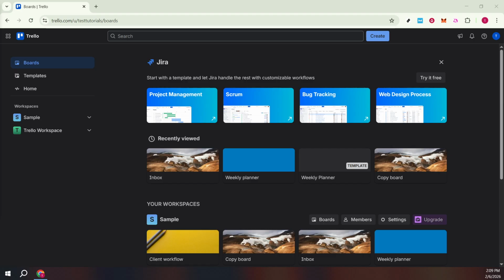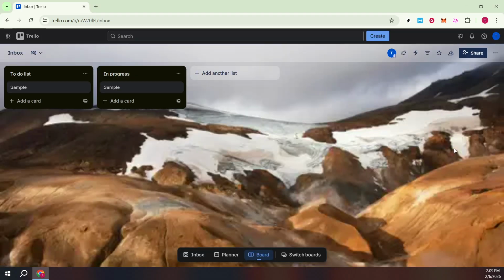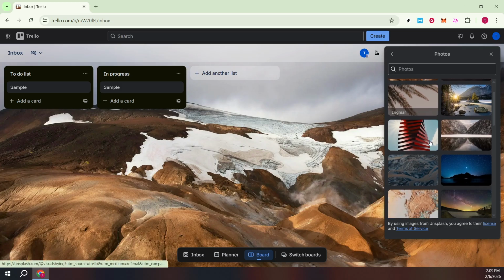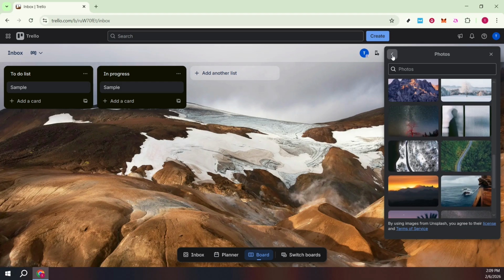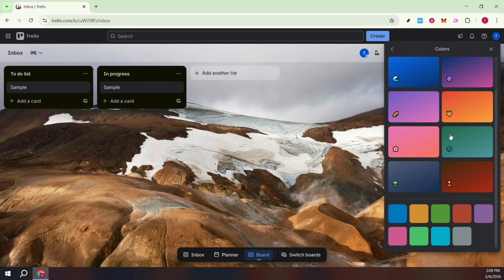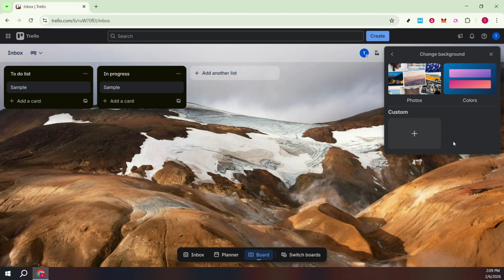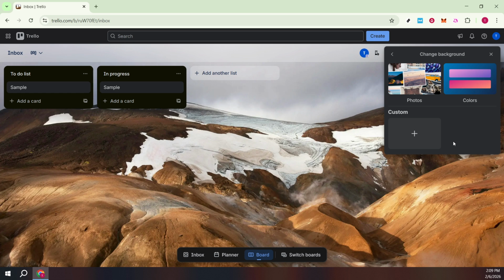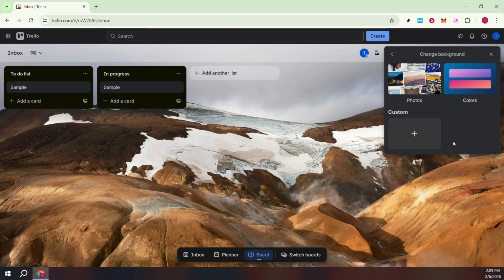How To Change Your Trello Board Background [2026 Guide]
How To Change Your Trello Board Background